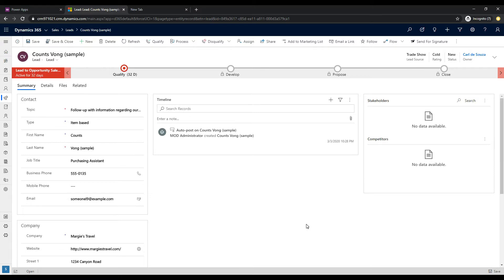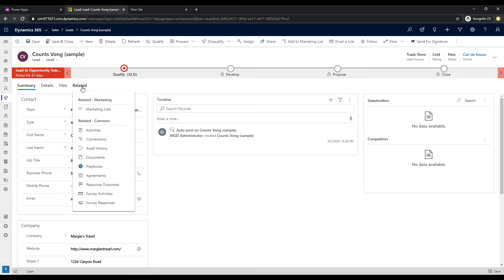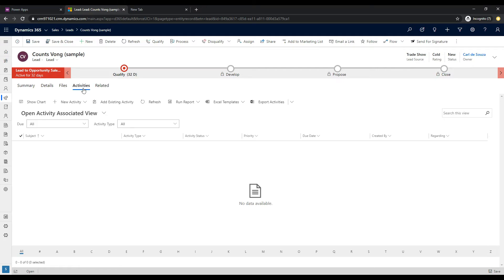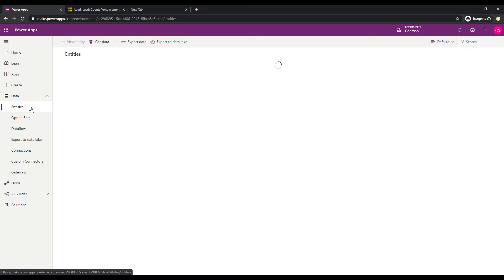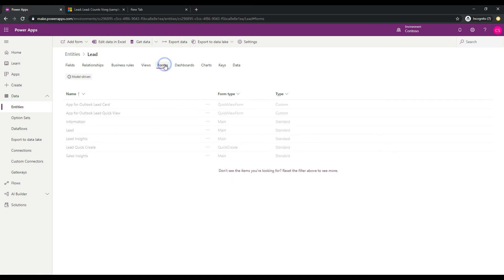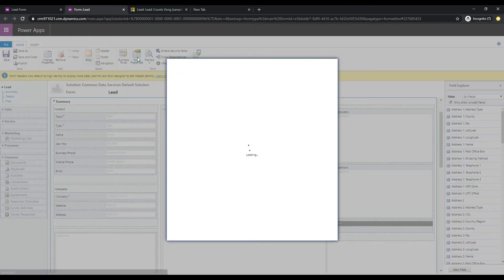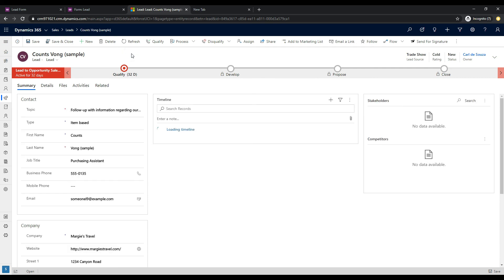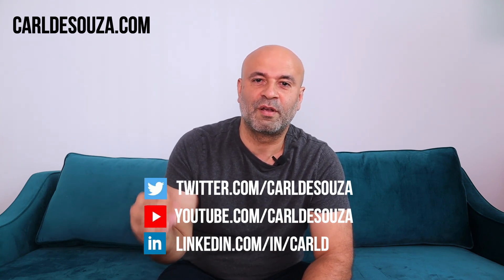Hide Related Tab in D365 | PowerPlatformTV 011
Let’s take a look at how to hide the RELATED tab in D365.

Also check out my step-by-step blog on how to do this

Thanks!